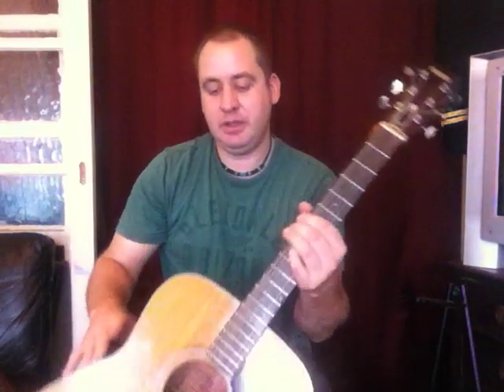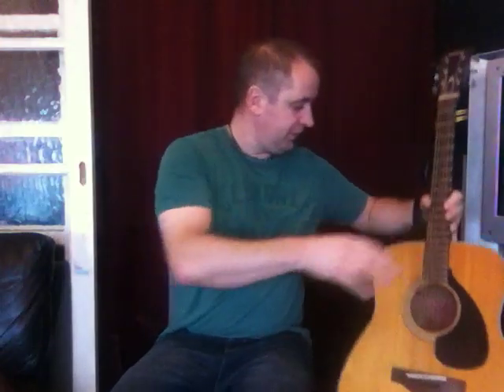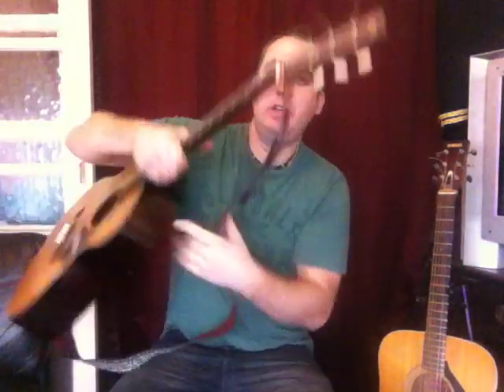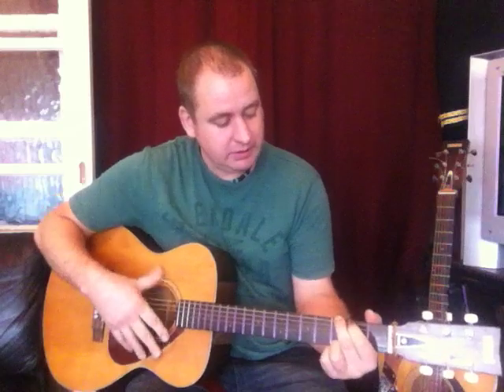Yamaha fg 180 vs 110 sound test demo nippon gakki red label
Yamaha fg 180 Taiwan 1972 yamaha fg 110 japan 1971